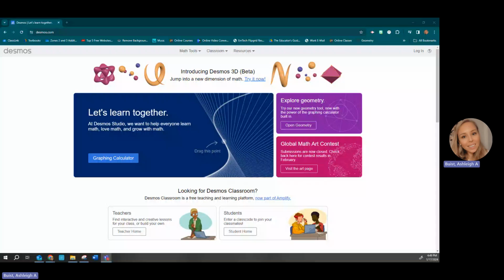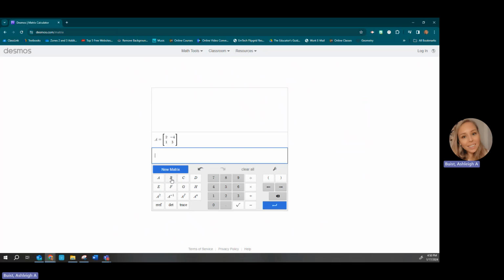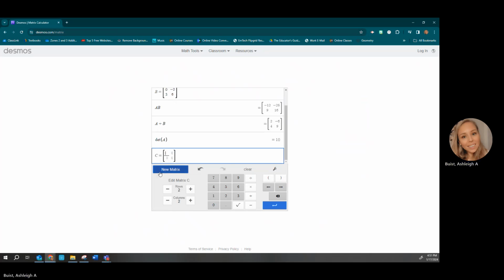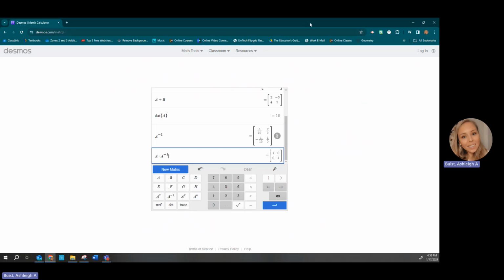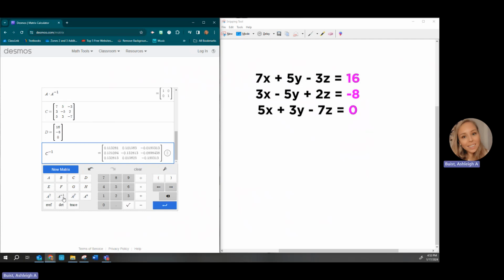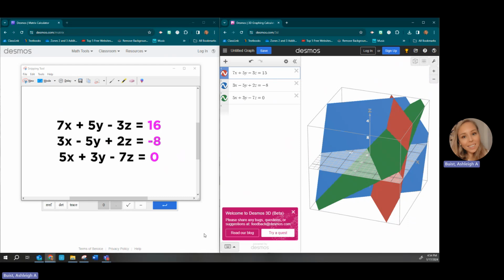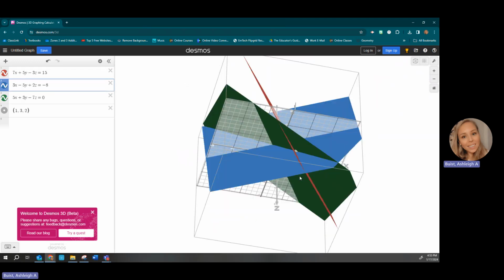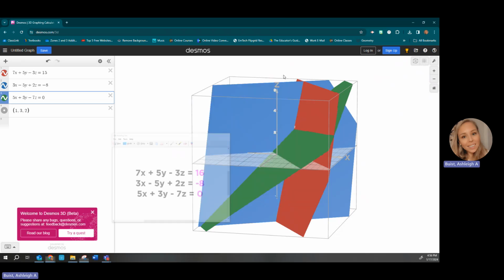Desmos Matrix Calculator